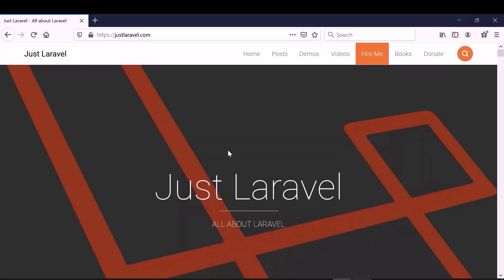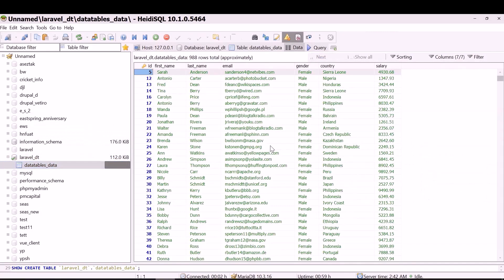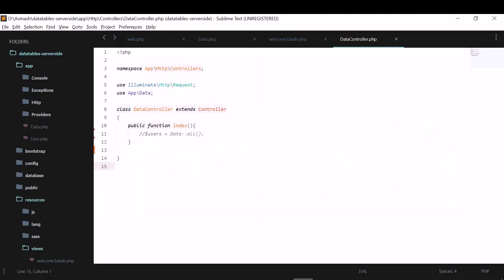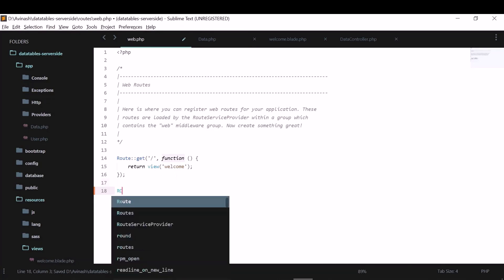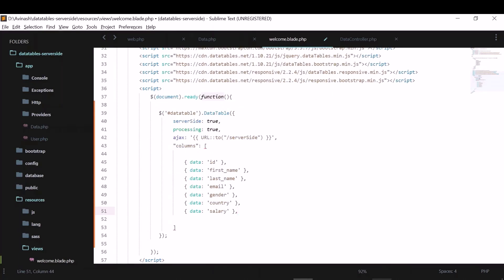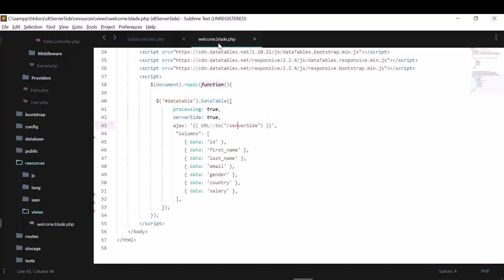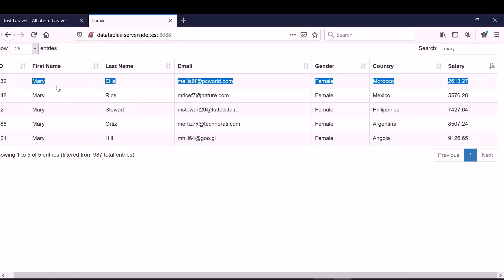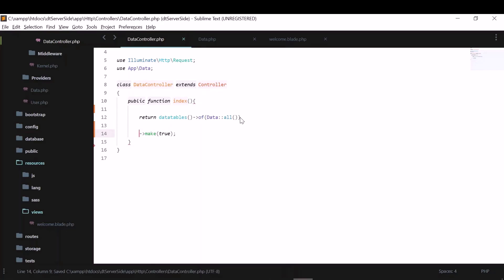How to Integrate DataTables in Laravel Server Side || Part 1 || Updated 2020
Learn how to implement the jQuery DataTables plugin server-side in your Laravel applications to extend your HTML tables.

This is a server side integration, which is better when dealing with large sets of data as for every query like pagination and extra filter are fetched from the server each time. We can also integrate the same with the client-side as well.

Timeline:
0:00 - 0:03 - Channel Intro
0:04 - 0:55 - Video Intro(Talking Head)
0:56 - 2:02 - Install and Run the Laravel project
2:03 - 4:03 - Use few code snippets from client side implementation
4:04 - 9:18 - Implement DataTables server-side
9:19 - 10:58 - Output
10:59 - 12:17 - Brief summary of the code
12:18 - 12:40 - Video Outro(Talking Head)
12:41 - 12:48 - Channel Outro